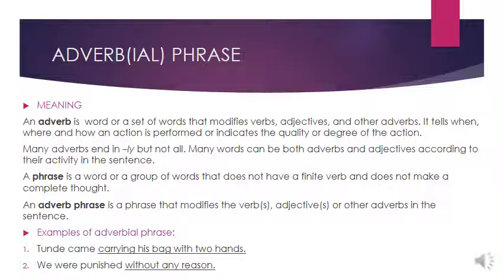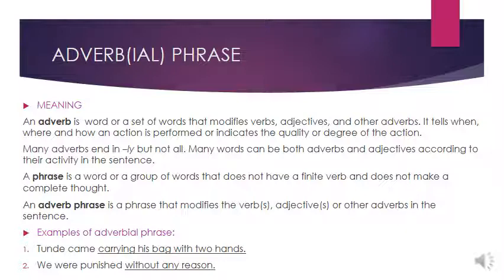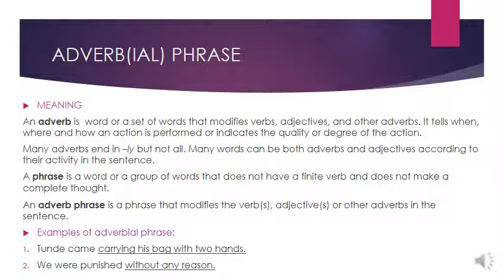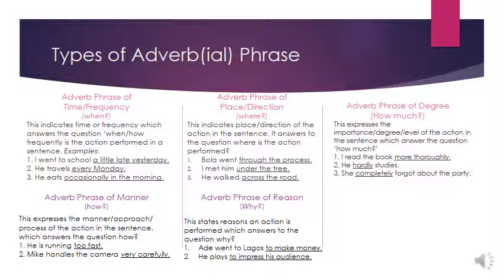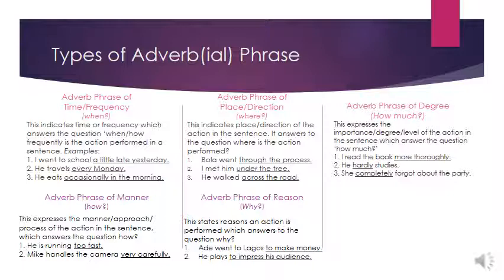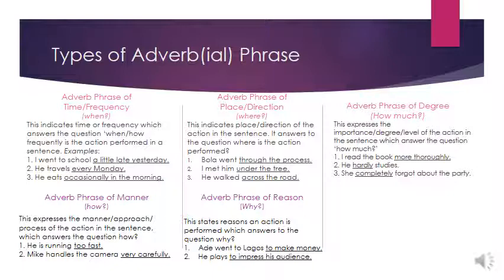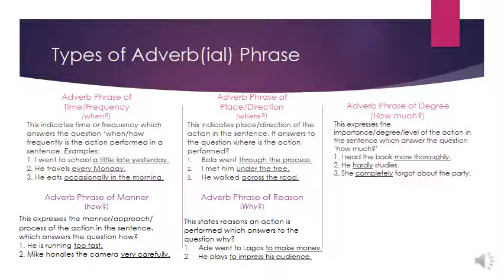English Language Online Class: Adverbial Phrase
Adverbial Phrase

This topic address the different types of Adverbial phrases